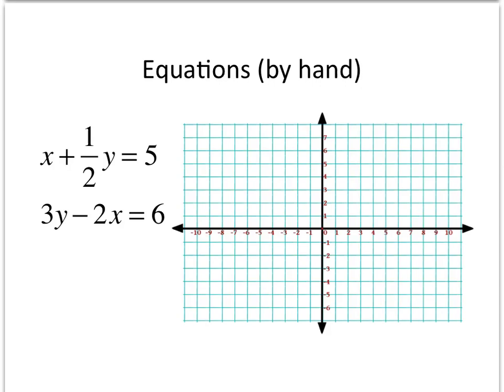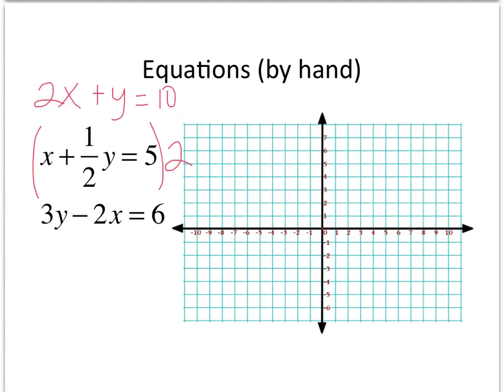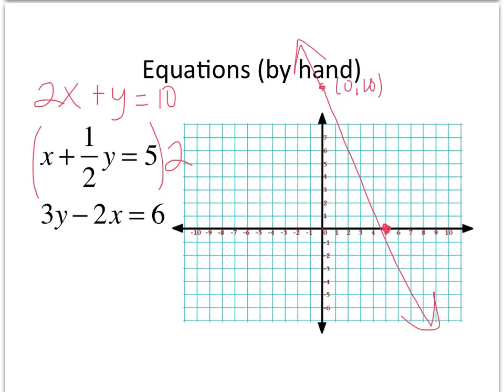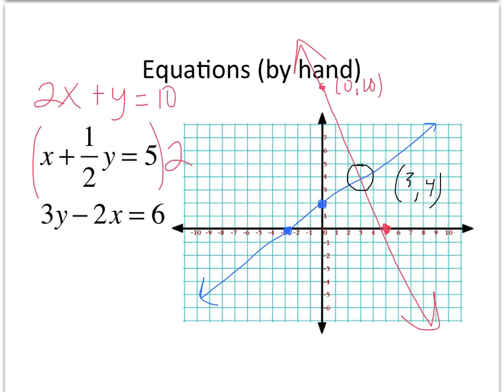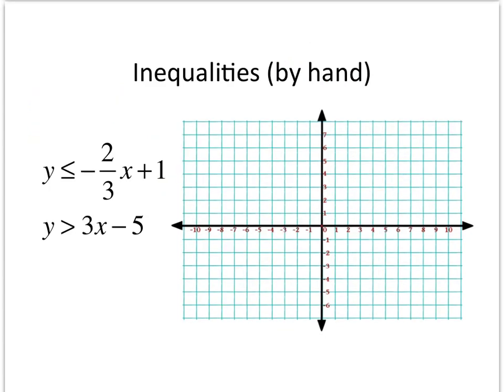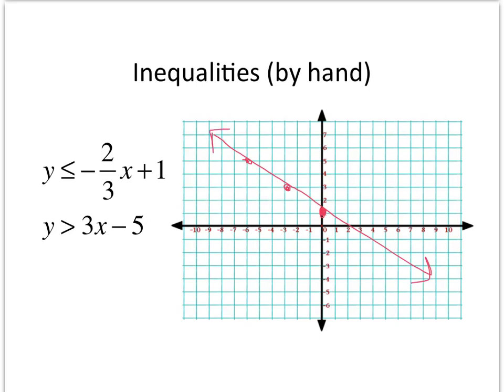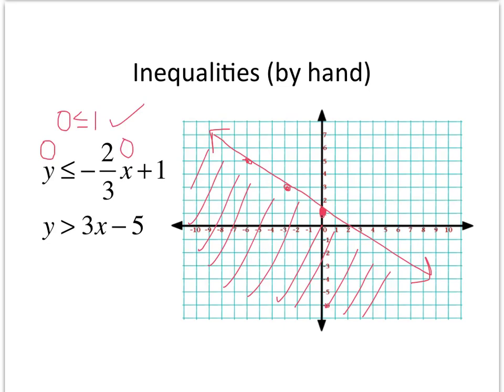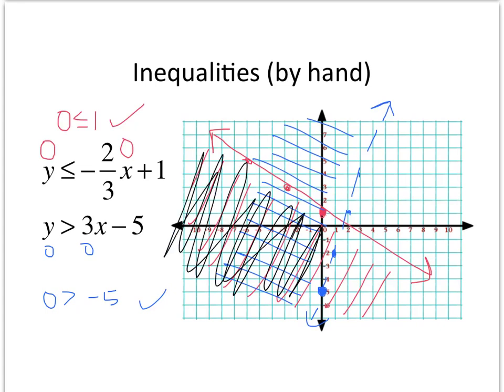Solving by Graphing